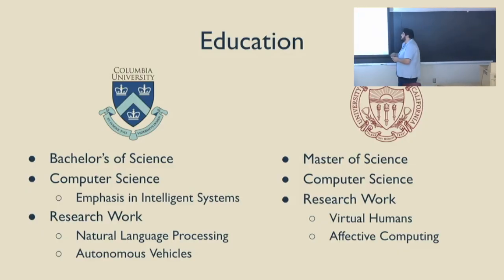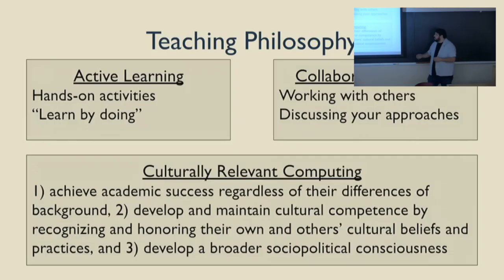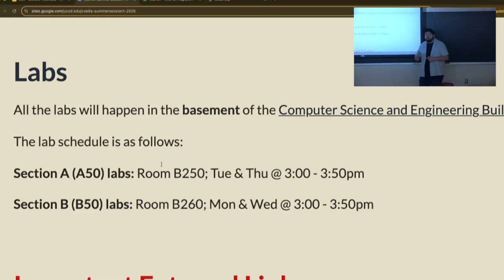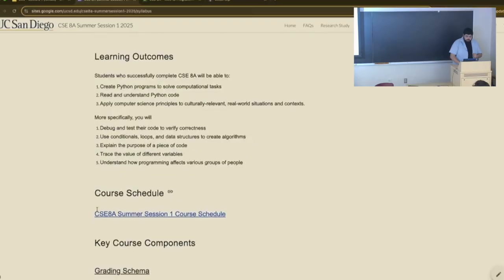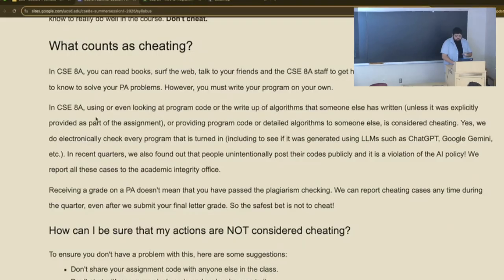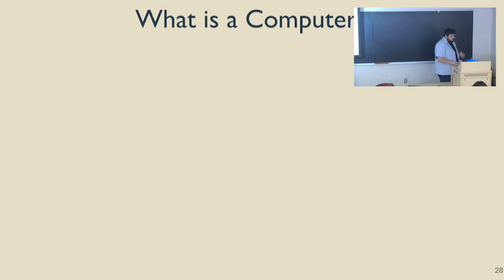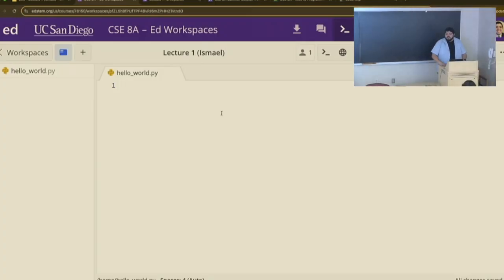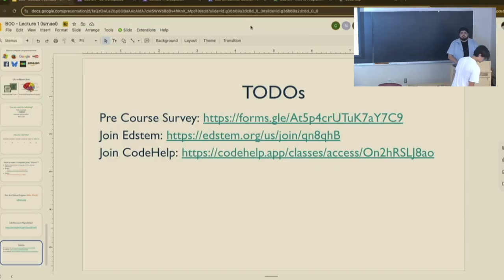UCSD CSE 8A - SS1 2025 - Lecture 1